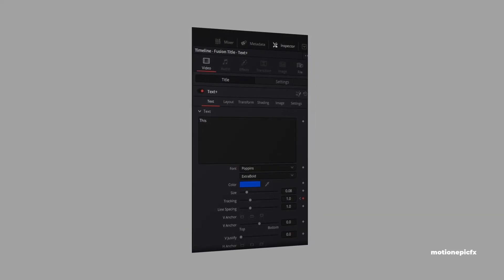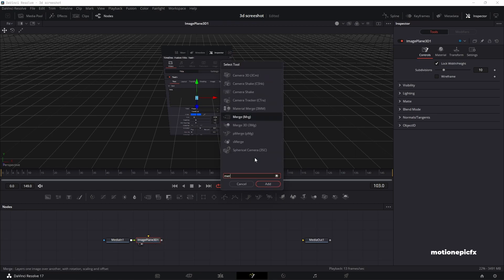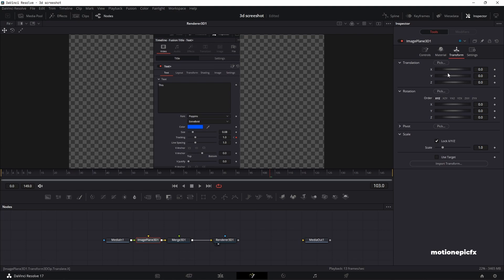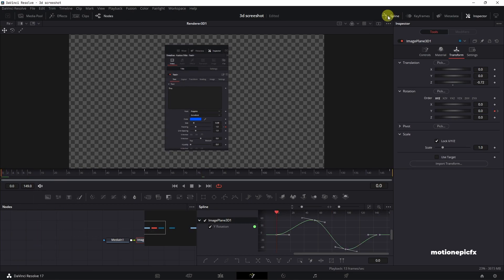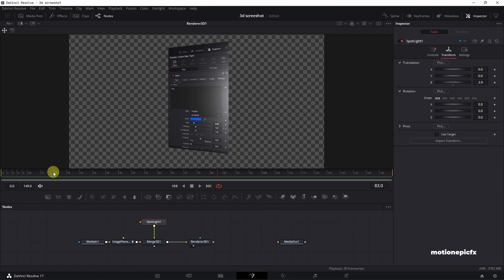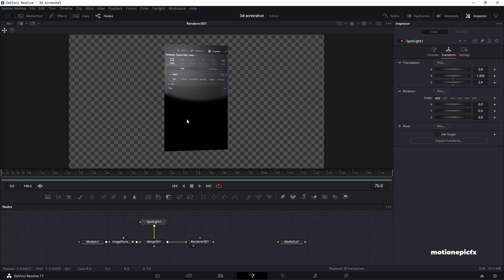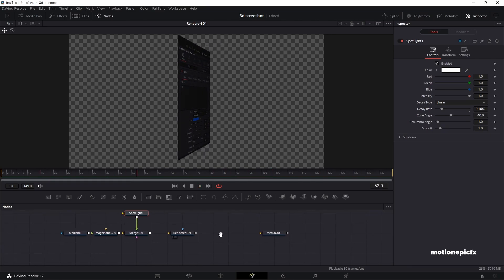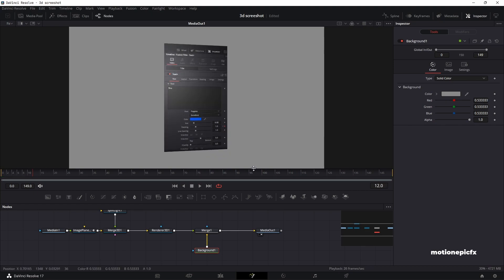Simple & Better looking 3D Screenshot in Davinci Resolve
In this video, I'm going to show you how you can make your screenshots look a lot better. Of course, you can add all other stuff to make it look even cooler such as a drop shadow.